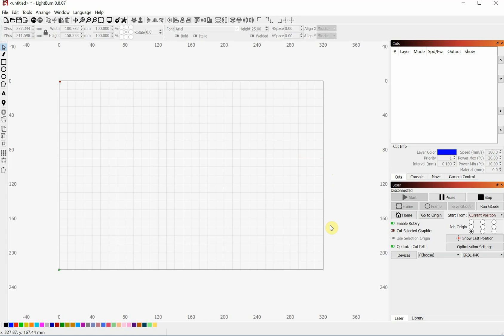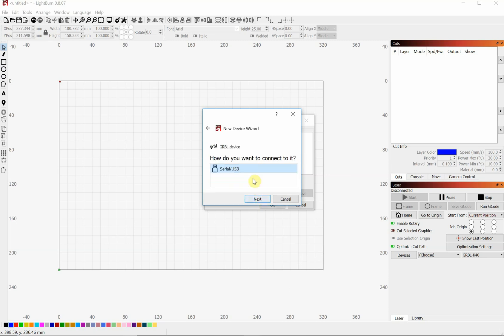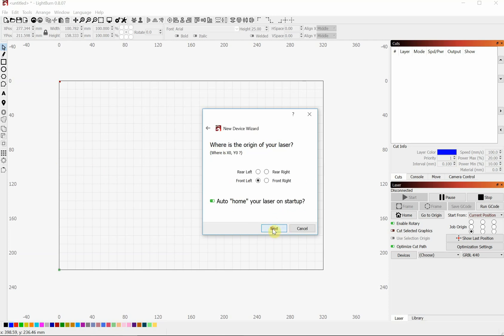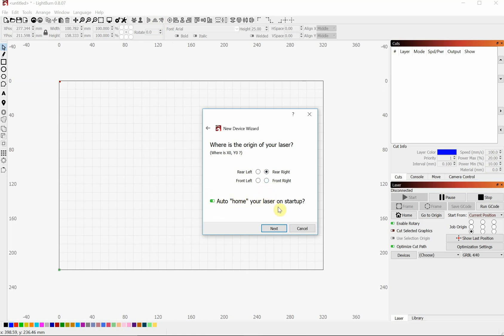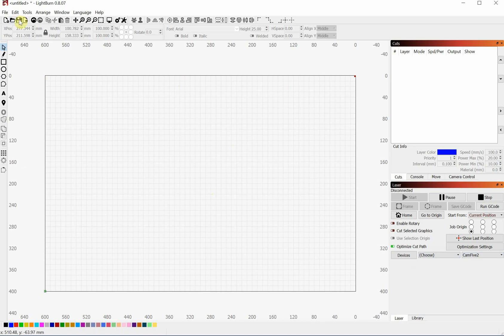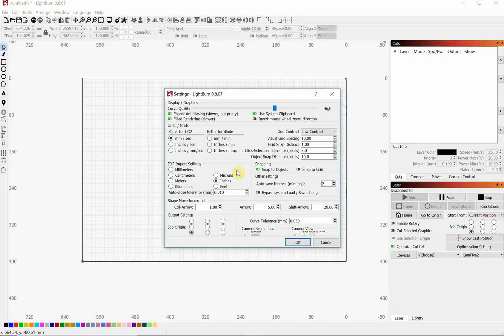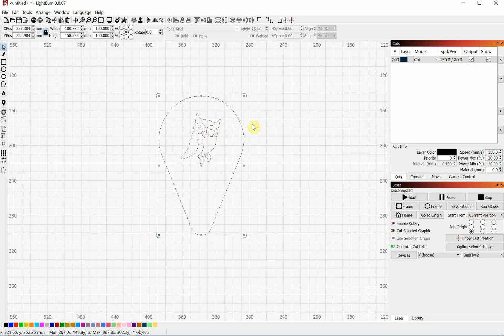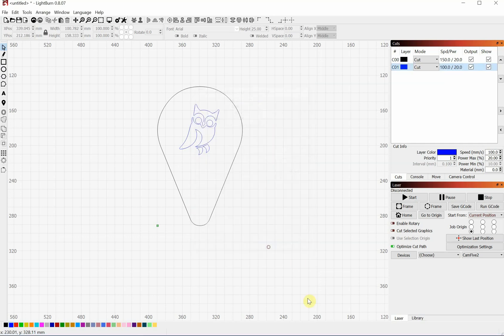Lightburn Tutorial - Setting up a new laser.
If you just got Lightburn this tutorial will show you how to set up your laser and import your first DXF file.